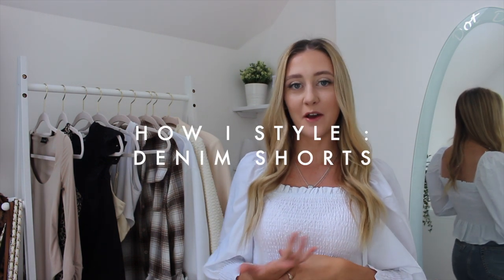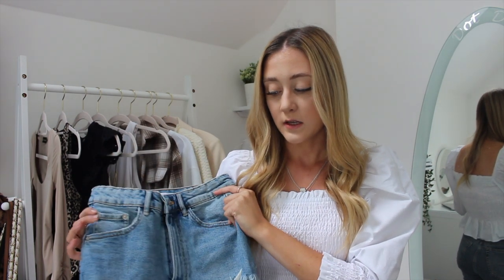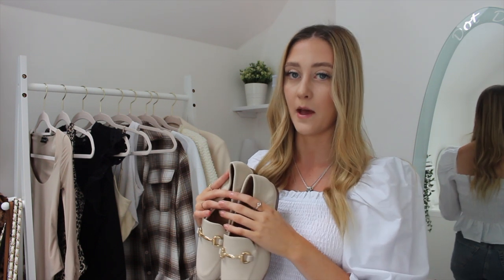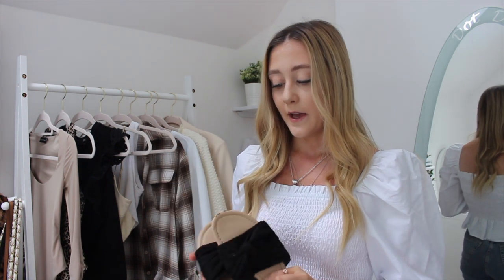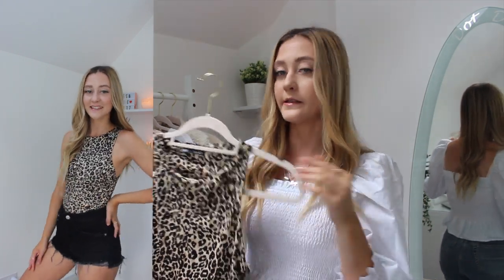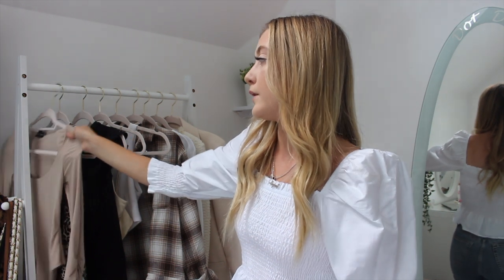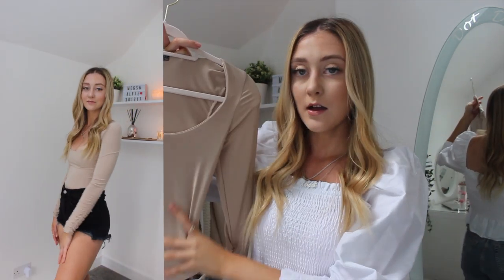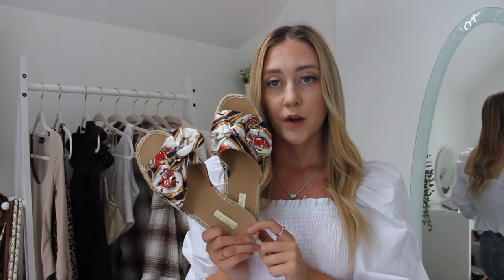HOW I STYLE : DENIM SHORTS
FAQ :
How old are you? 19
When is your birthday? august 3rd
What do you film with? canon 700D and canon g7x

Megan xx